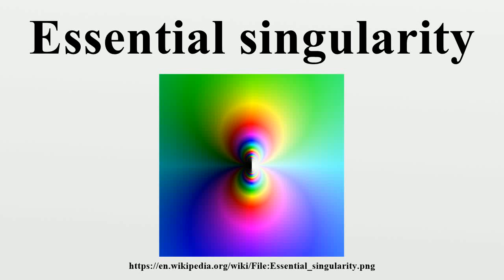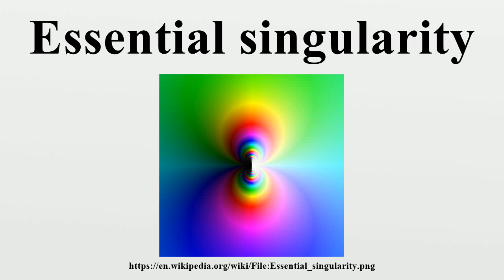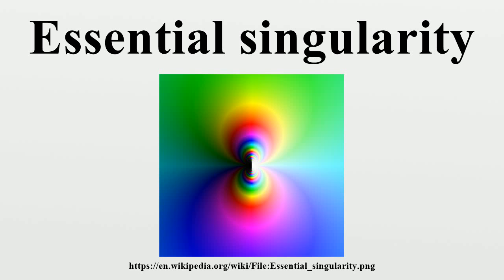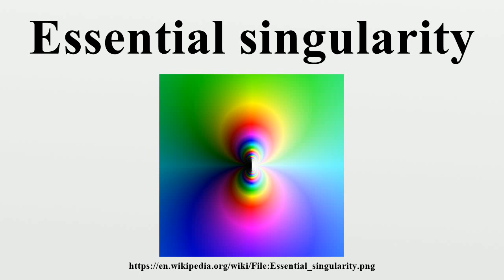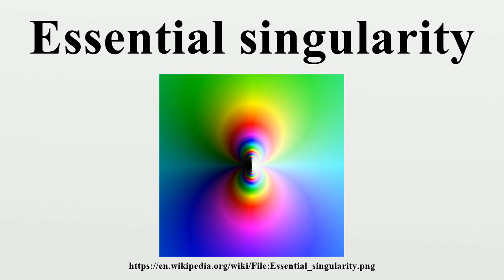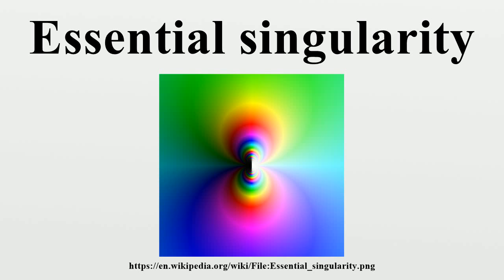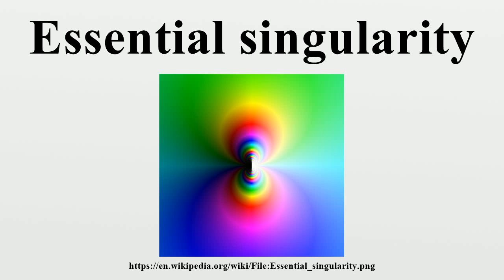Essential singularity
In complex analysis, an essential singularity of a function is a "severe" singularity near which the function exhibits odd behavior.The category essential singularity is a "left-over" or default group of singularities that are especially unmanageable: by definition they fit into neither of the other two categories of singularity that may be dealt with in some manner – removable singularities and poles.

Image-Copyright-Info
Author-Info:   Functor Salad

Image-Copyright-Info